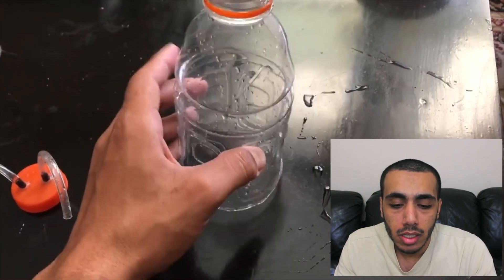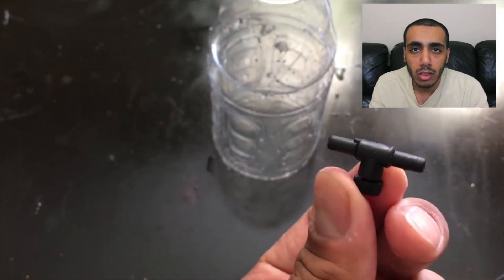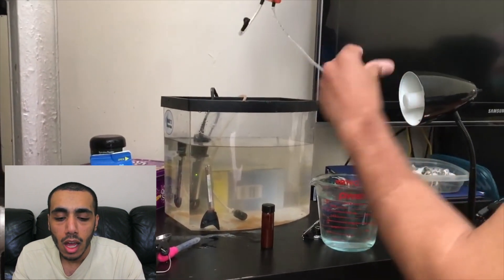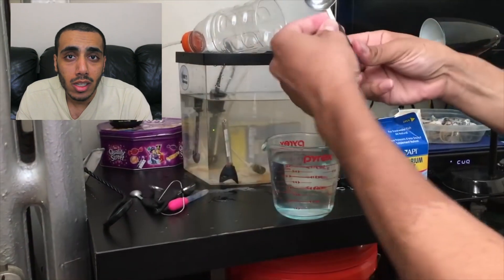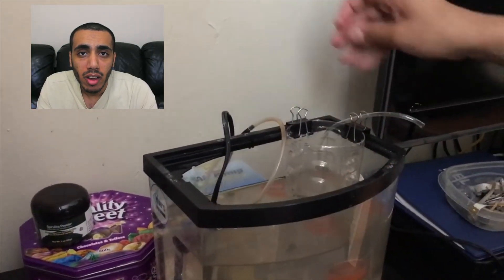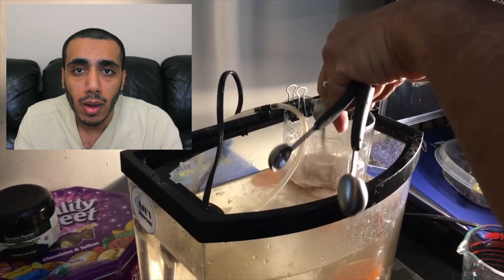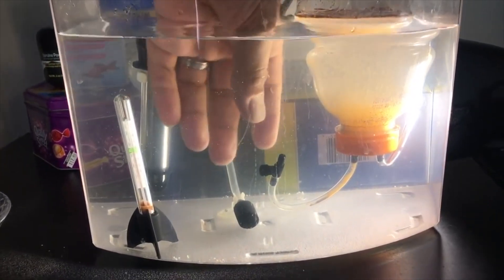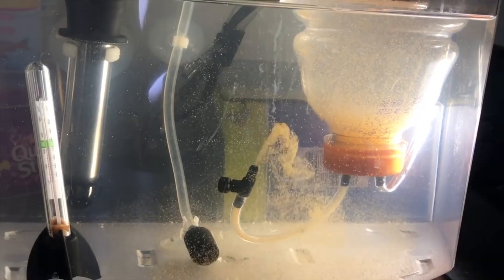How To Make A Brine Shrimp Hatchery and Raise them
This is my personal experience hatching brine shrimp. I'm in no way an expert, I'm just sharing my story.